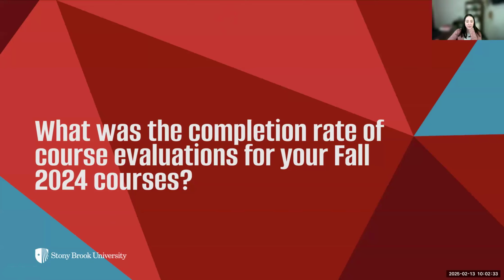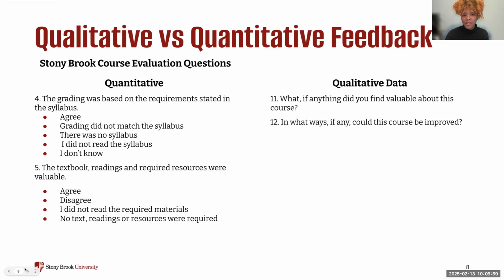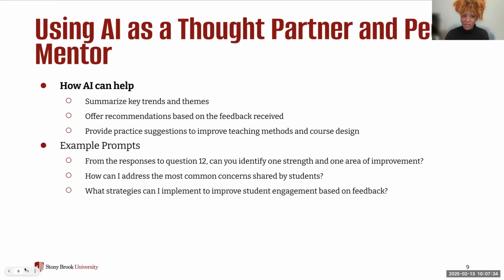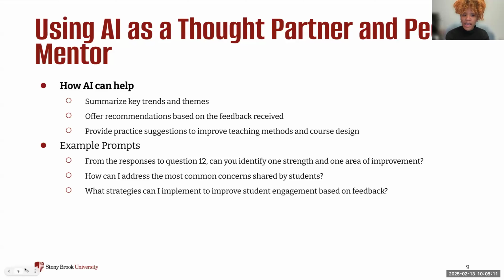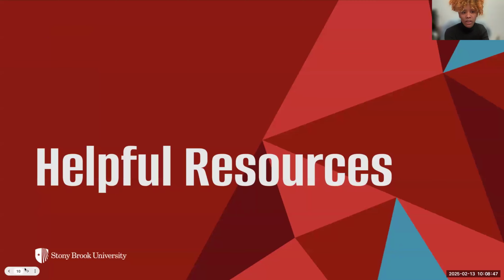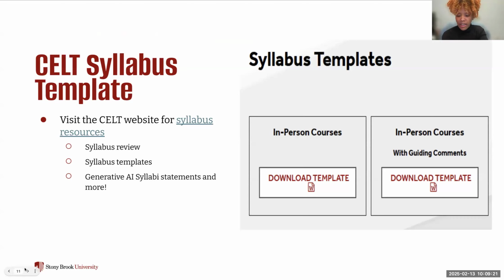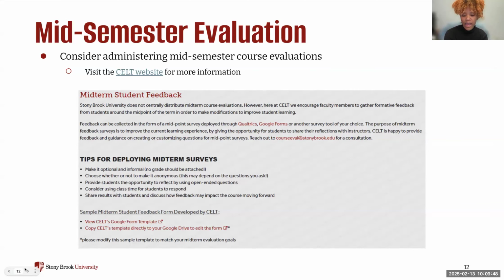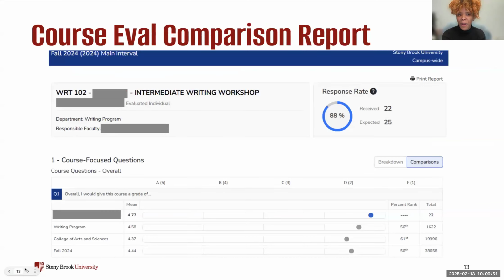Love Data Week 2025 - Love at First Insight: Embracing Student Feedback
Join us for a lively 30-minute session during Love Data Week! We'll dive into the fascinating world of course evaluation data and discover how to turn student feedback into actionable insights. Learn how to spot trends, decode comments, and use this valuable information to create an even more engaging and dynamic classroom experience. Whether you're looking to address common concerns or celebrate your successes, this session will equip you with the tools to make data-driven improvements that your students will love. Get ready to transform your teaching with the power of data.

Facilitated by Rose Tirotta-Esposito, EdD & Yasmene Kimble, EdD. Rose is the Director of the Center for Excellence in Learning the Teaching (CELT) and has close to 30 years of experience in teaching, course assessment, instructional design, and management in both K-12 and higher education. Yasmene is an Assessment Specialist at the Center for Excellence in Learning and Teaching (CELT). Her previous experience includes teaching, instructional design, and administration in both K-12 and adult education. She holds an Ed.D. in Educational Leadership with a concentration in K-12 Leadership in Urban School Settings from the University of Southern California.